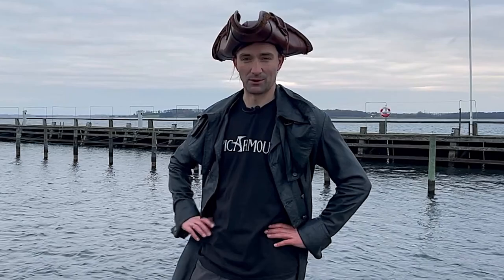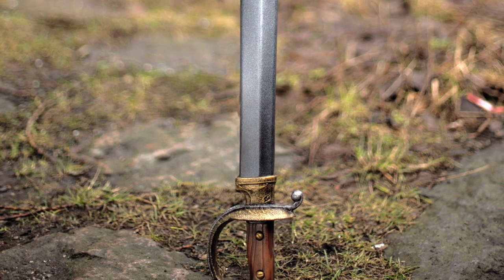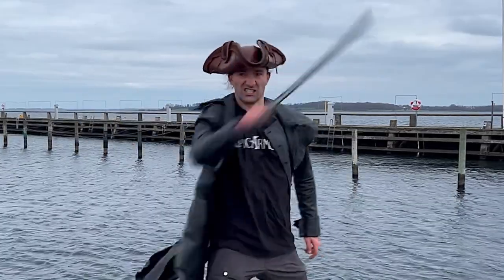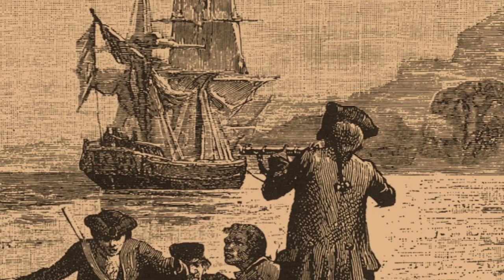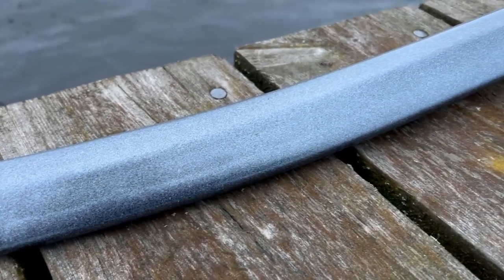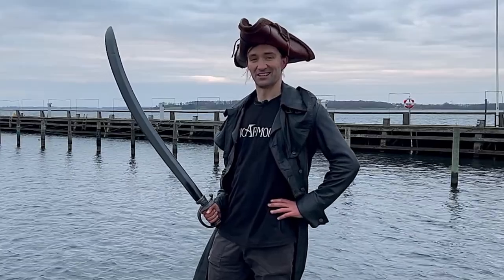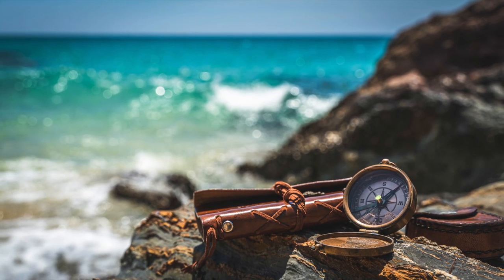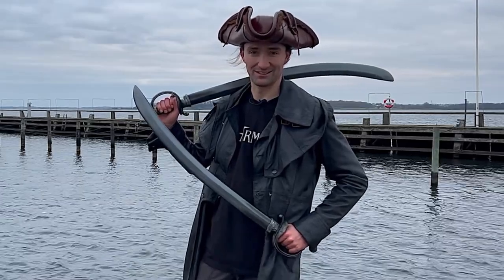TRAILER; discover the Curved Cutlass | Epic Armoury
Any sailor worth his salt knows that adventure on the sea is dangerous business. For too long have the shady smugglers, bold buccaneers and pillaging pirates among us suffered under the curse of straight blades. No more! Behold the Curved Cutlass.

“Screeching gulls circled above our heads as we made our way to the coast. Our coats were no match for the relentless wind, but our attention was fixed on the flamboyant figures awaiting where waves meet the sand. Their curved cutlasses were drawn, and I understood this would be a standoff with skulls and crossbones, as promised. But my cutlass was sharper!”

The Curved Cutlass is an iconic weapon for any naval character or urban character connected to shady establishments at the harbours. The weapon is inspired by designs used during the Age of Sail, which forms the setting in most maritime novels. While a cutlass may fit perfectly in the hands of a pirate, it is worth noting that the versatile design allows application with a wide range of characters, such as bold buccaneers, stout seafarers, decisive dock workers or bodacious bandits. Wealthier characters might instead wield a Curved Sabre. Despite status and station, any decent cutlass should have a story (or several) regarding the acquisition of the weapon. Which ones will you tell the crew?